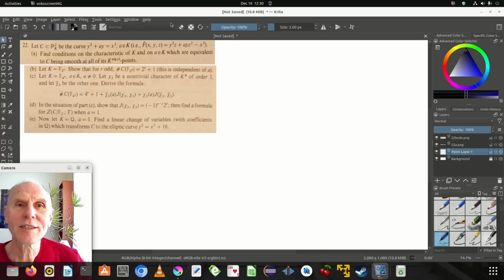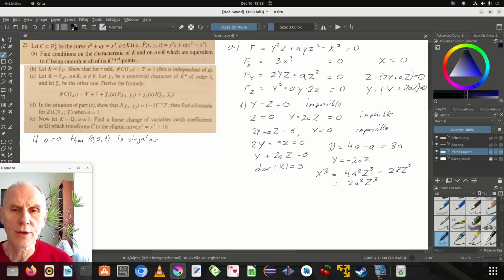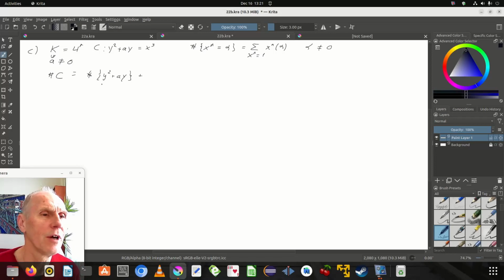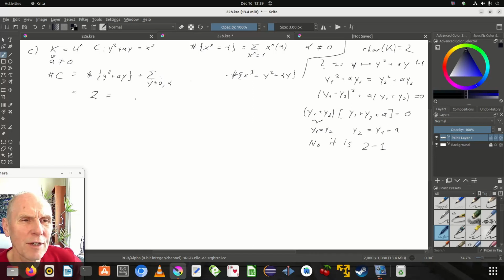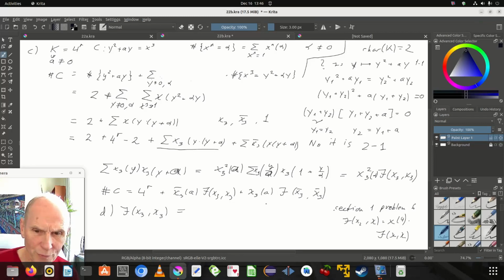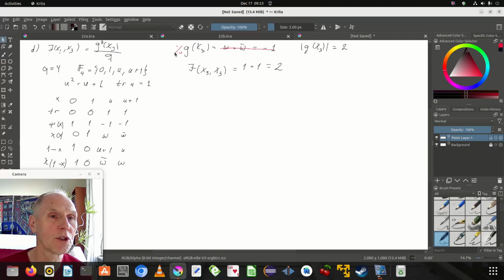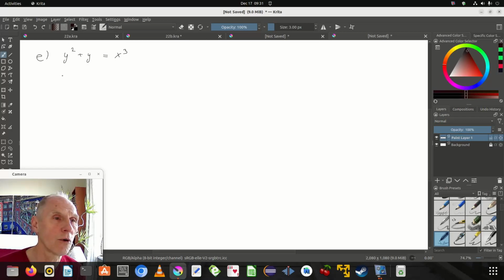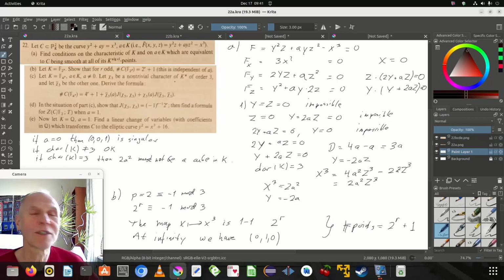problem 2 2 22